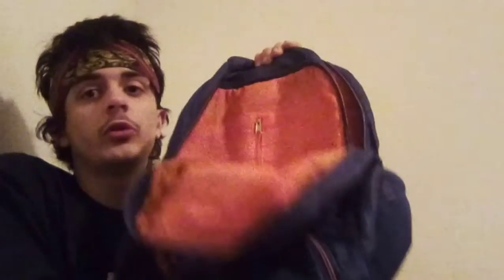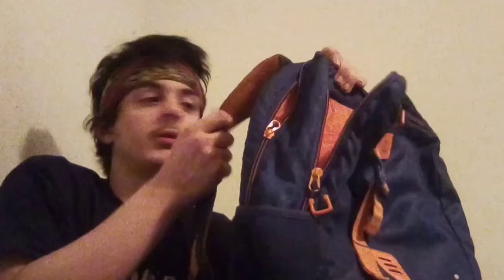how to make a survival kit